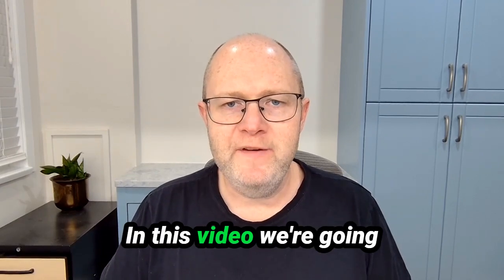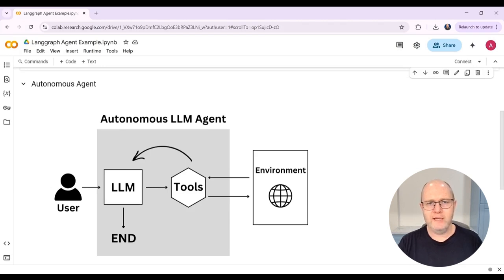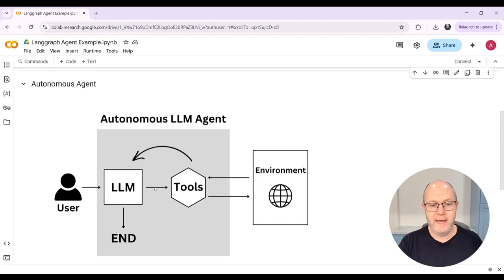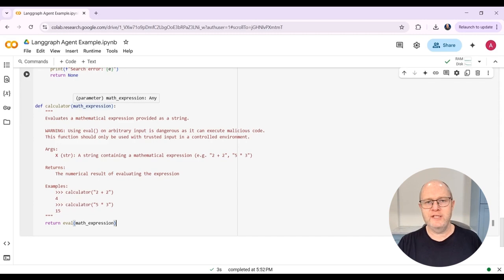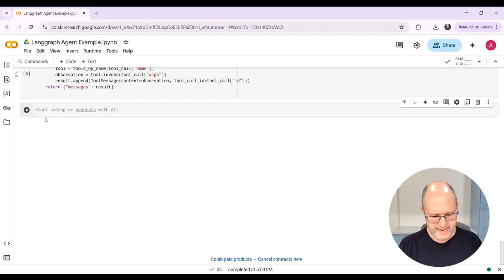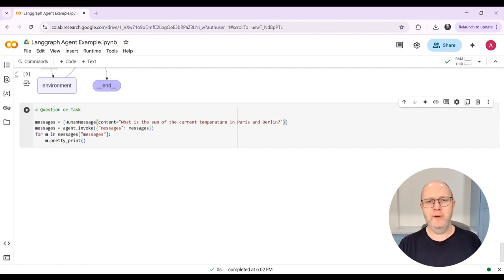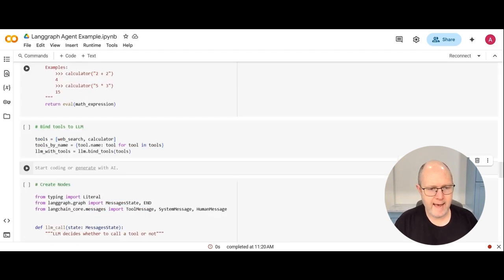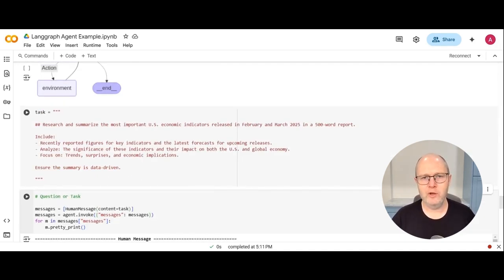Build a Smart AI Agent with LangGraph & Python – 10 Min Tutorial!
Want to build a smart AI agent that can browse the web, process information, and complete complex tasks? In this step-by-step tutorial, we’ll use LangGraph and Python to create a fully functional LLM agent that interacts with tools, retrieves real-time data, and executes multi-step reasoning—just like real AI systems used in production!

🚀 What You’ll Learn:
✅ How LLM agents work and why they’re so powerful
✅ How LangGraph structures AI workflows using graphs
✅ How to integrate tools like web search for real-time data
✅ How to build and test a working AI agent in Google Colab

By the end, you’ll have a working AI assistant that can retrieve live information and solve multi-step problems—all with just a few lines of code.